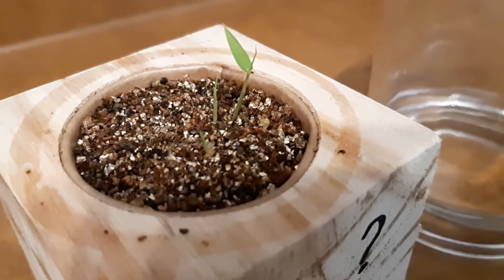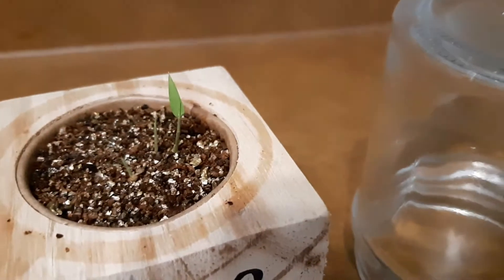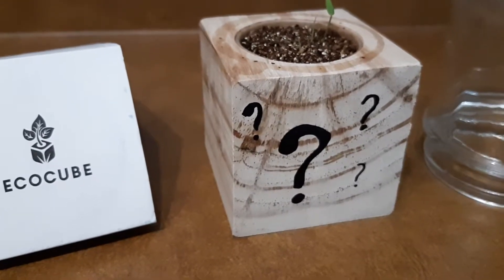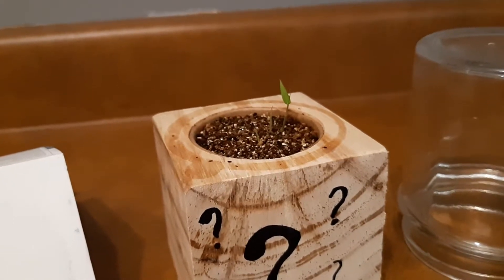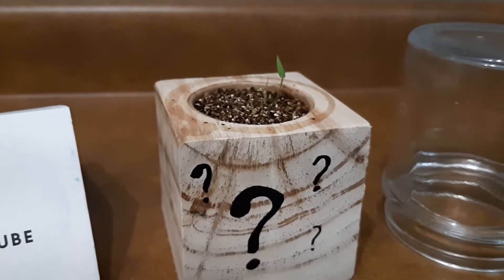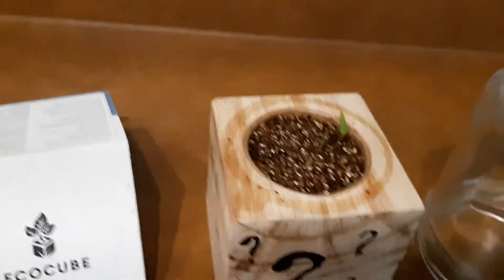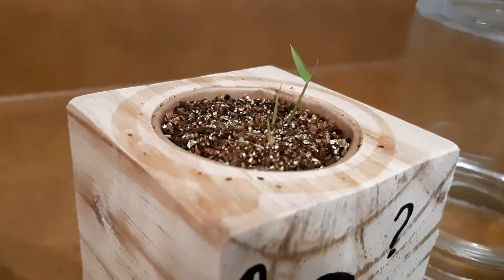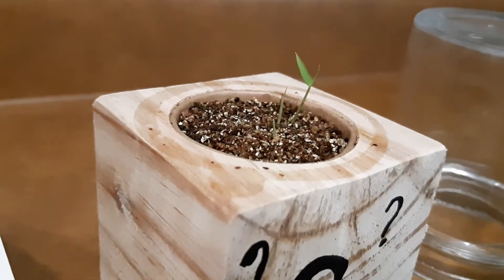Mystery ecocube! Day 19! Its alive! Giveaway! Win this ecocube !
Day 19 of our mystery eco cube. Have you guessed what it is?